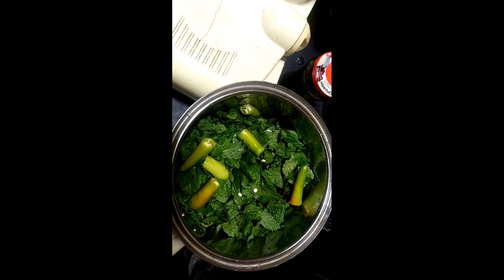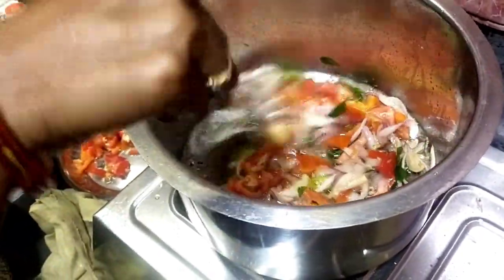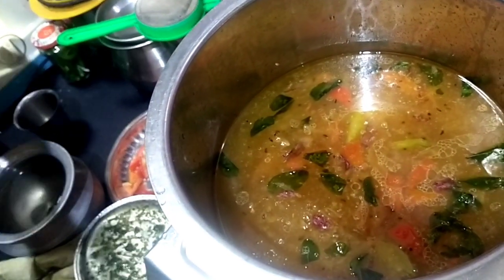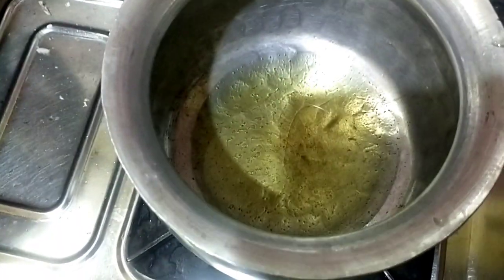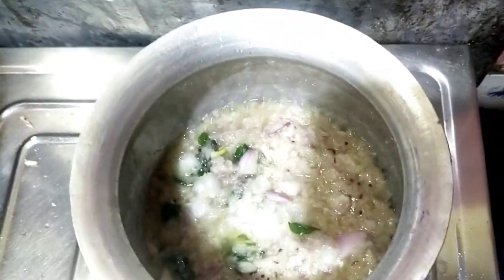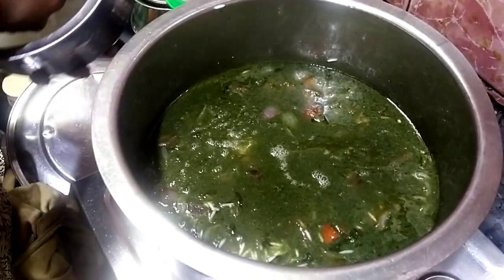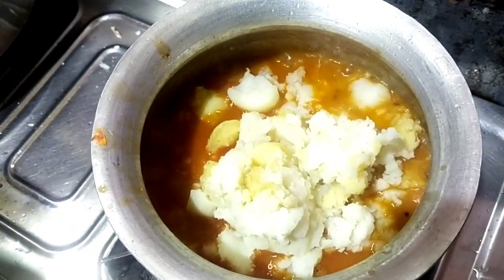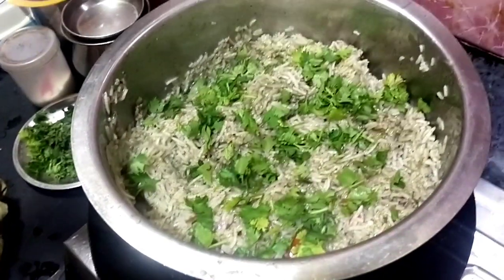మా అక్క అసలుకి ఇలా చేస్తది అనుకోలేదు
home made pudina rice my sister cooking vlog